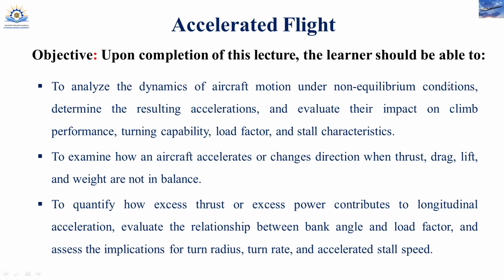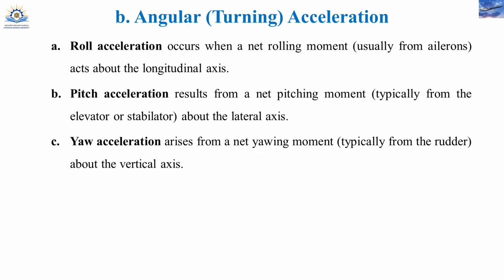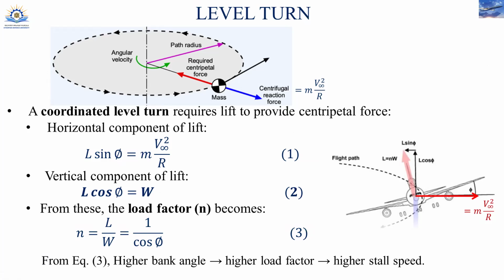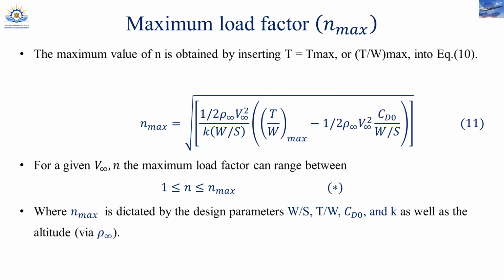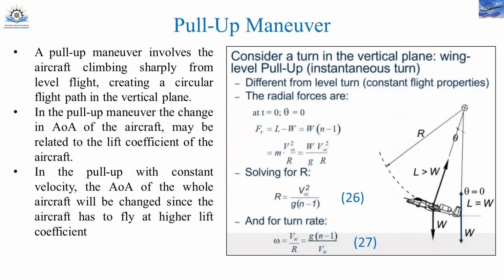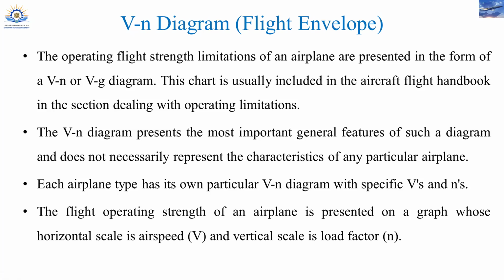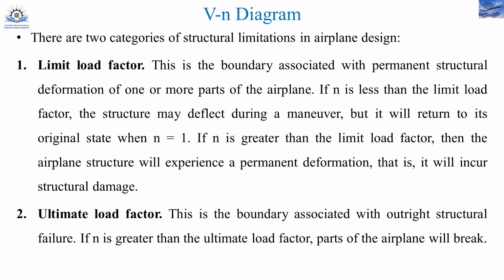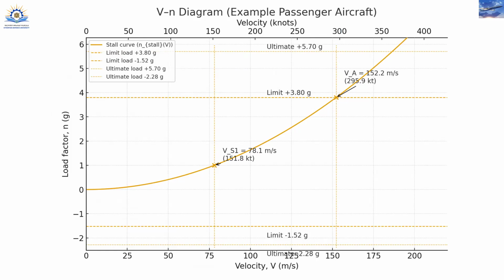Aircraft performance (Maneuvering flight performance)